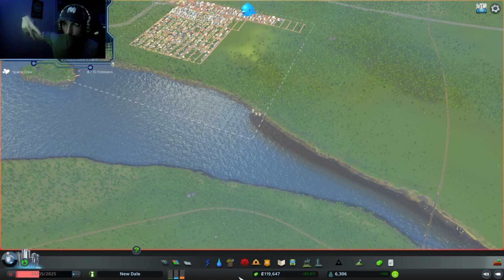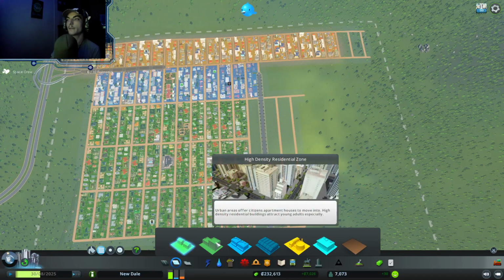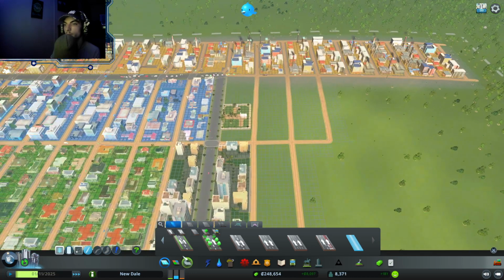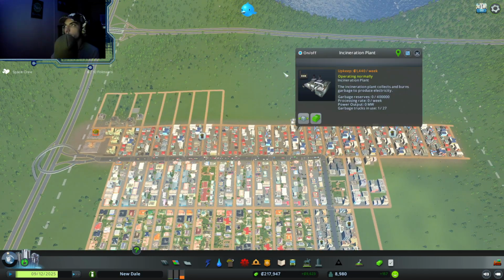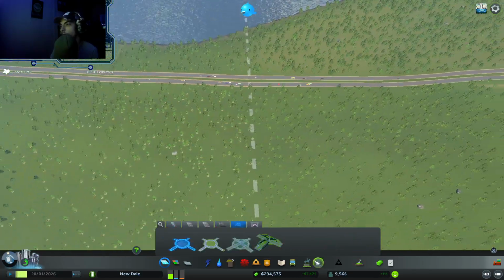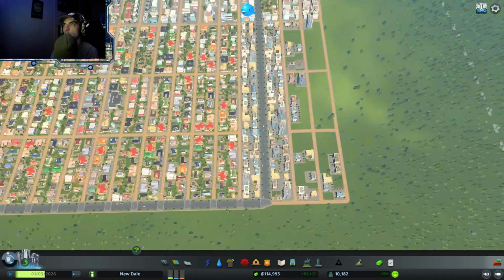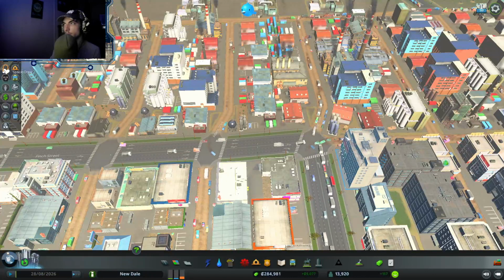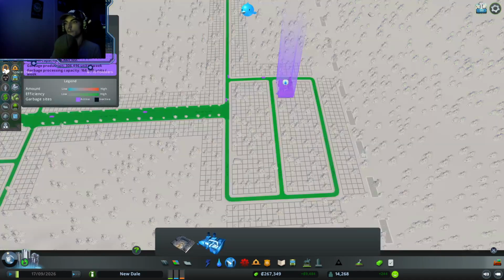Becoming A Bustling Town! | Cities:Skylines Letsplay #2